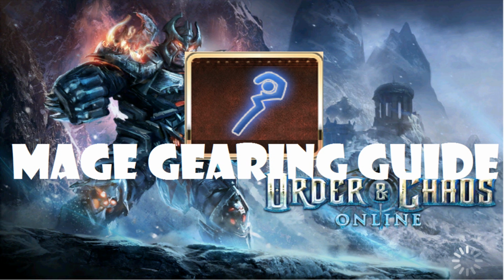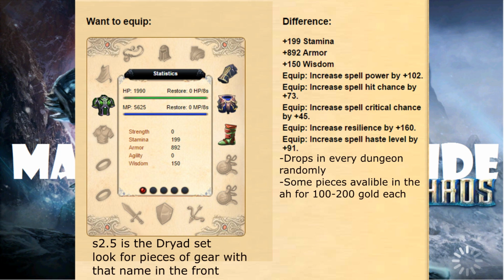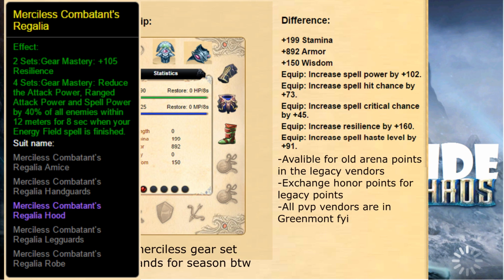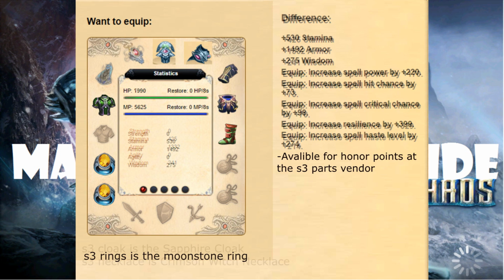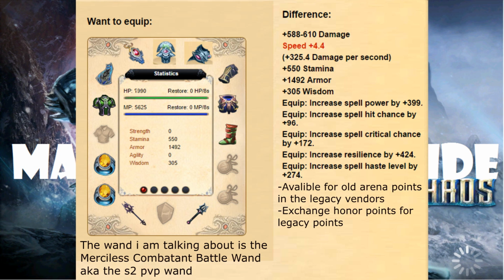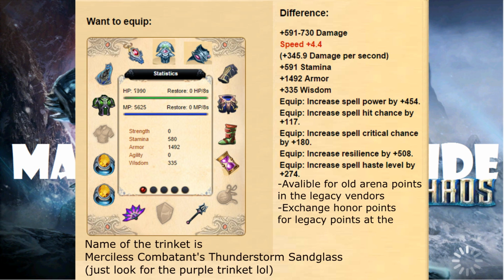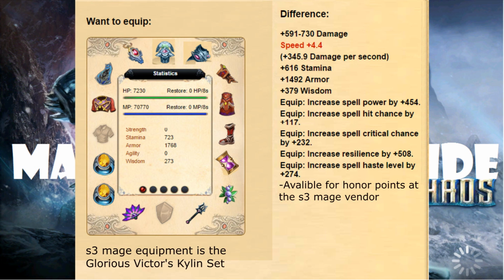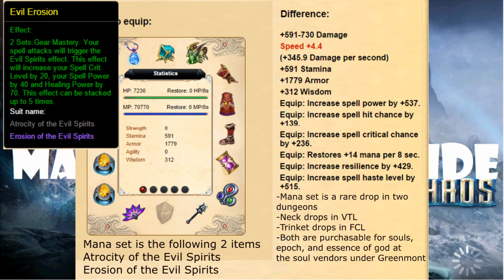Comprehensive Mage Gearing Guide: Order and Chaos Online 2.8.1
The end game is primarily focusing on 2s btw. This is a guide not on WHAT is the best gear but the PATH on how to get all your gear in the fastest and most reliable fashion so you can mess around with it at the end. If you do get all your gear, feel free to mess around and try out the final gear setup best for you.

Order&Chaos Online- Pohdoh
GLL- RA_pohd0h